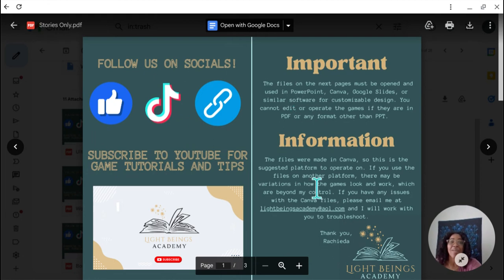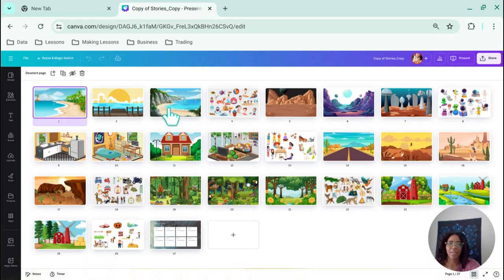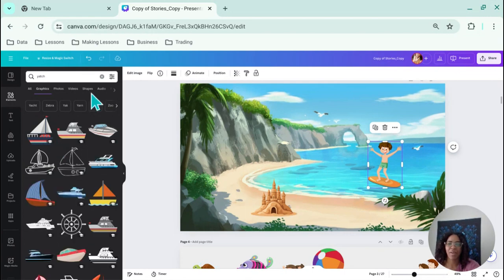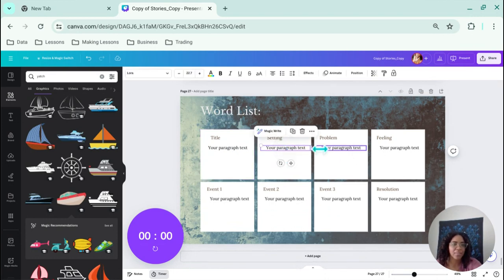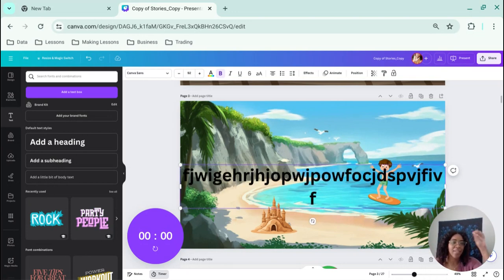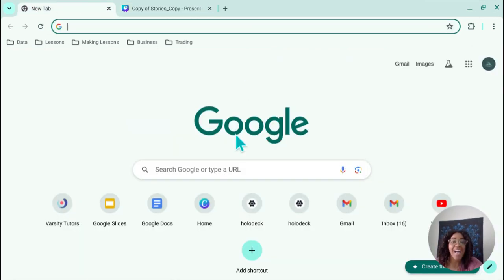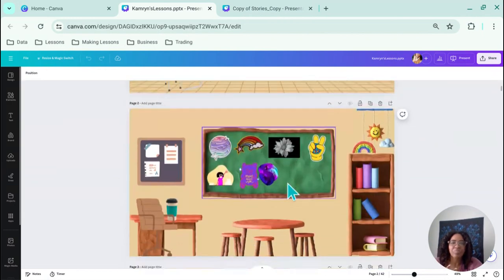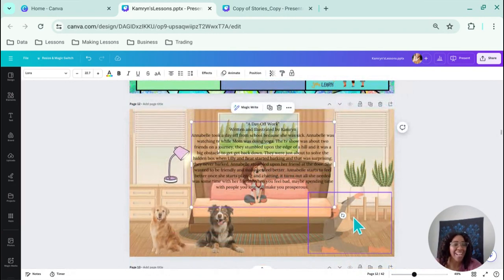Stories Demo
Click Here to Book a Tutoring Demo or a Coaching Call